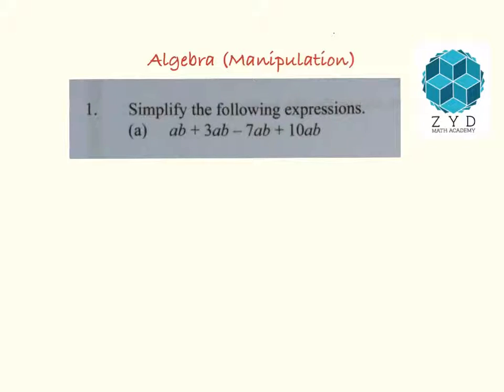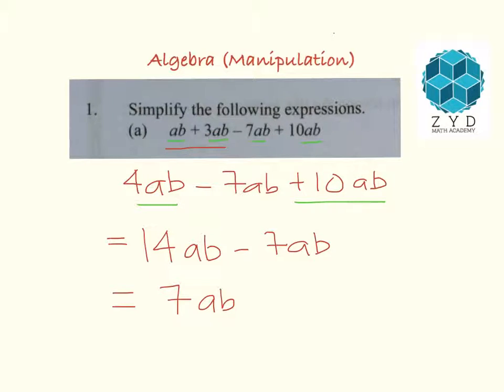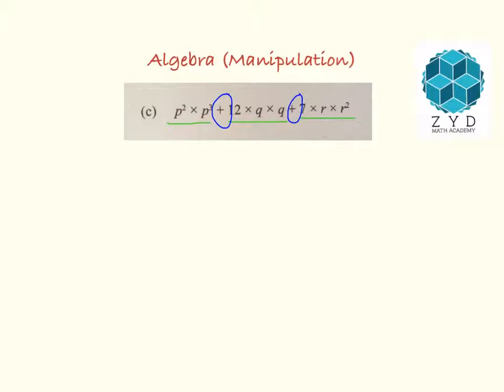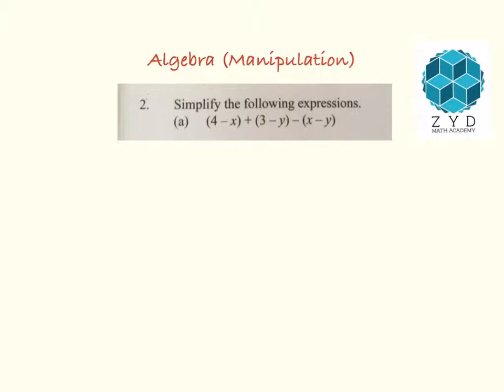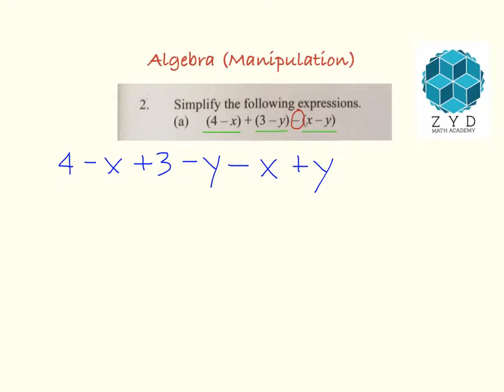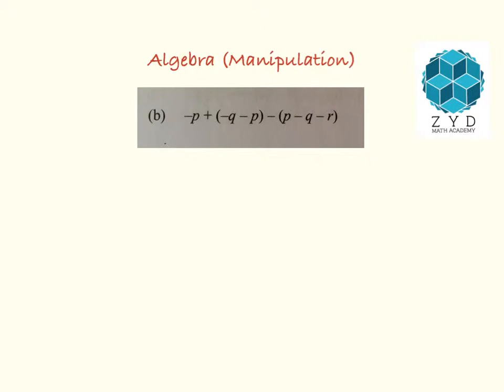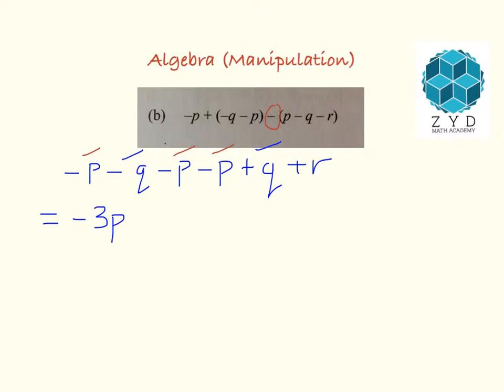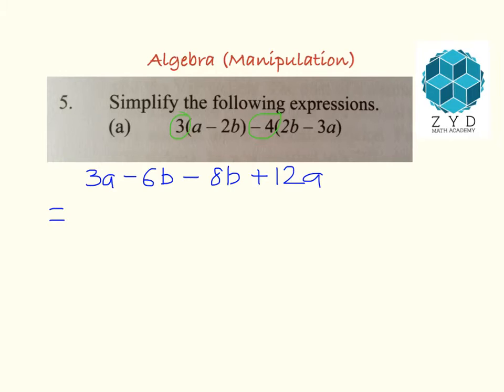2 Algebra Manipulation